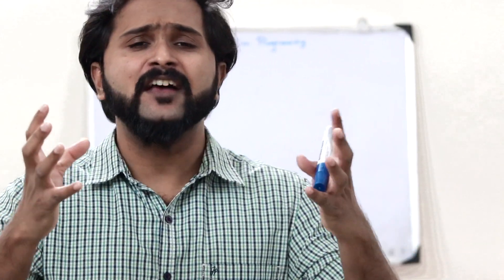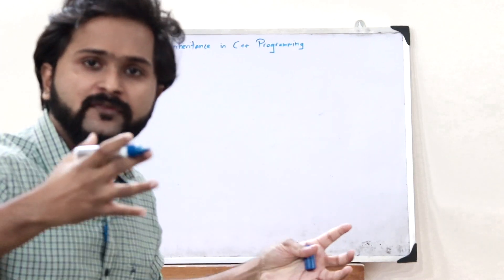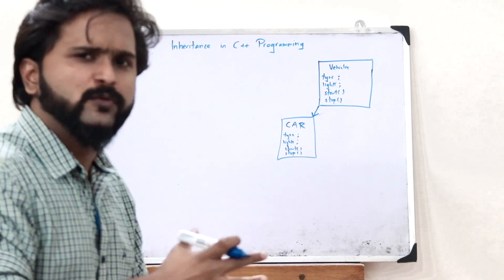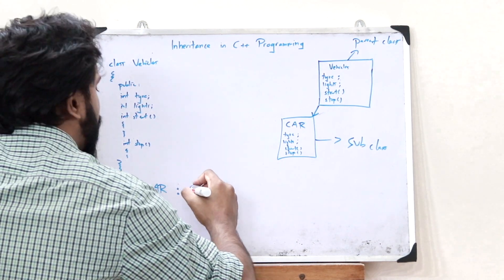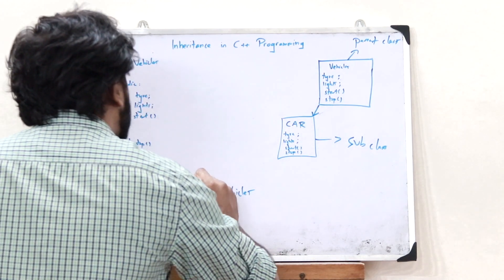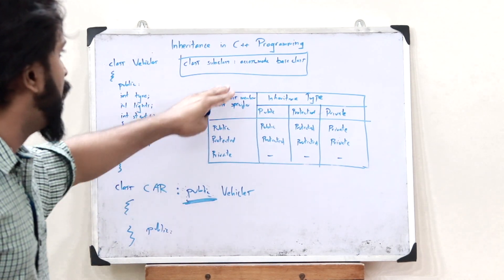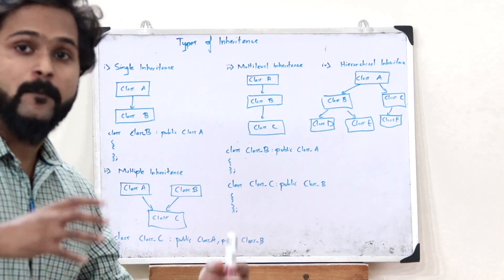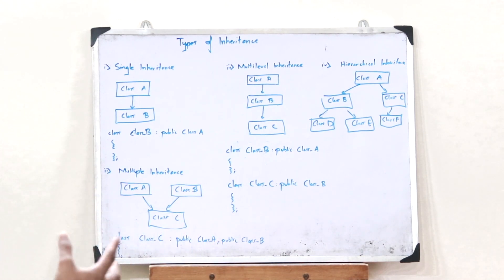How to implement Inheritance in C++ ? | Types of Inheritance | Simplified OOP concepts in C++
CONCEPTS OF OOP AND C++ PROGRAMMING

1. Basic recollection to the concept of inheritance.
2. How to incorporate inheritance into c++ programming?
3. Syntax for inheritance?
4. Types of inheritance?
5. Different access modes in inheritance?

In this playlist, we'll be discussing about the main concepts of Object Oriented Programming and how we can use it with the help of C++ programming language.

I hope you guys found this video informative and now have a clear idea of what you mean by Inheritance in c++ programming. We'll be discussing about the further topics in the upcoming videos. Together let’s grow.